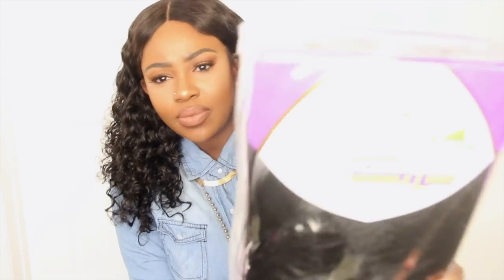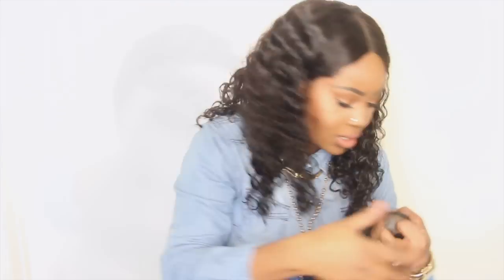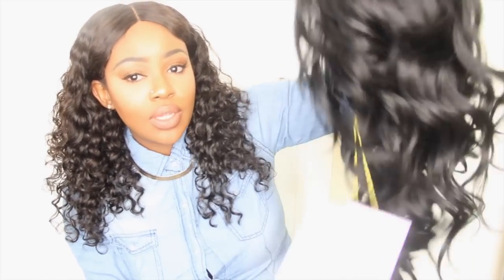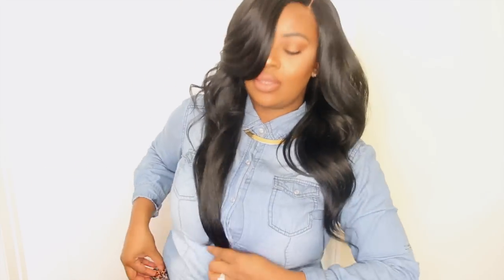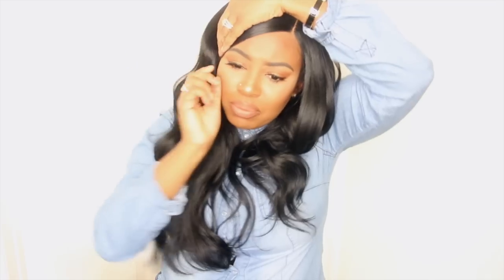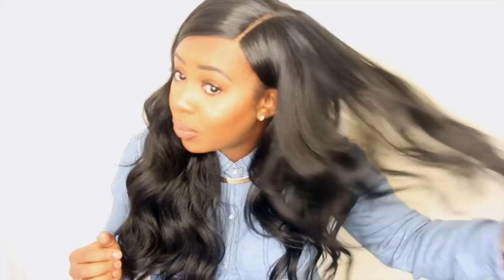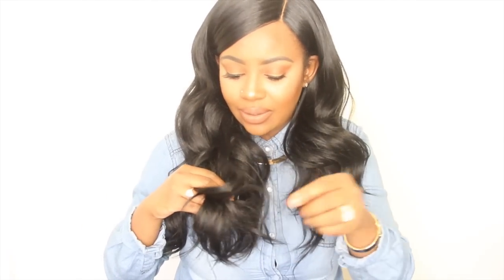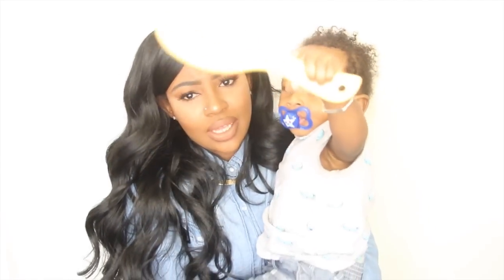FREETRESS EQUAL DANITY 'L' PART LACE FRONT WIG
Hey Dolls,
So it's the next day and I've slept in this unit, added elastic to the back of the unit and moved the parting back to the center.

Indecisive? Who Me? ...I can never make up my mind but a center part eliminates the bulkiness on the side.